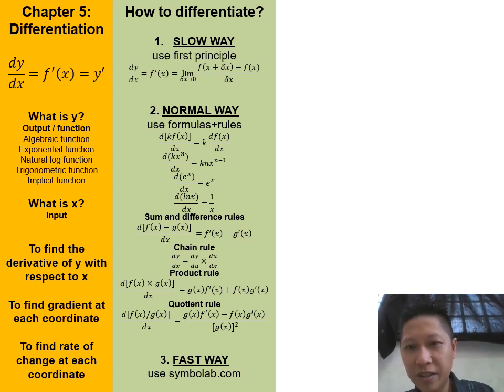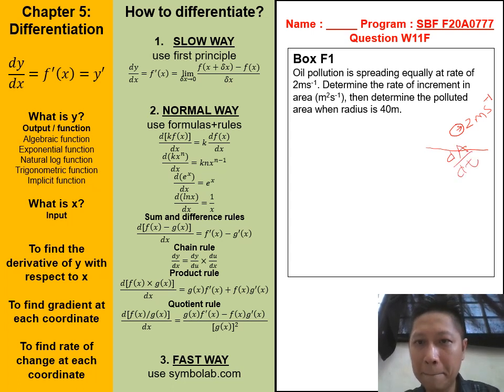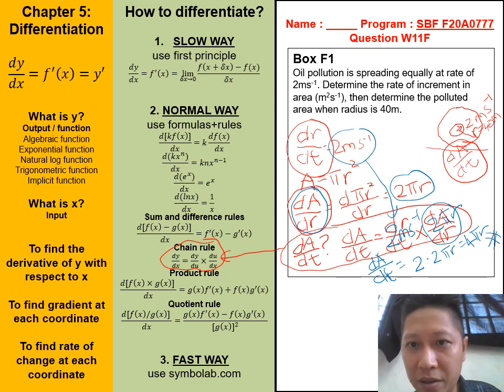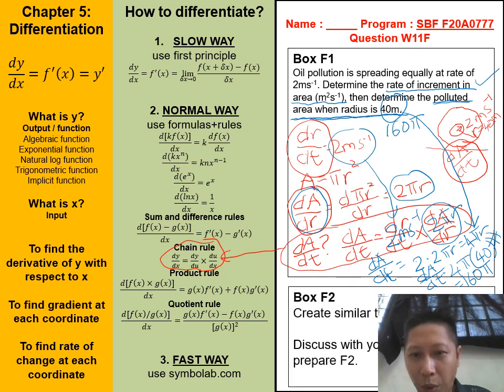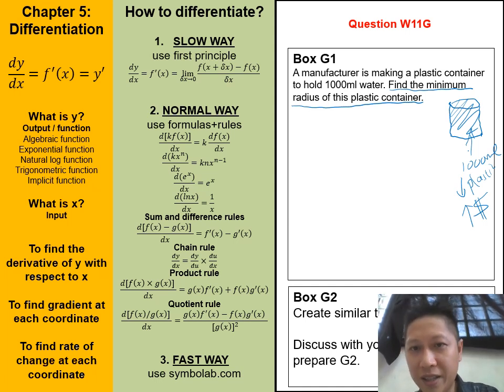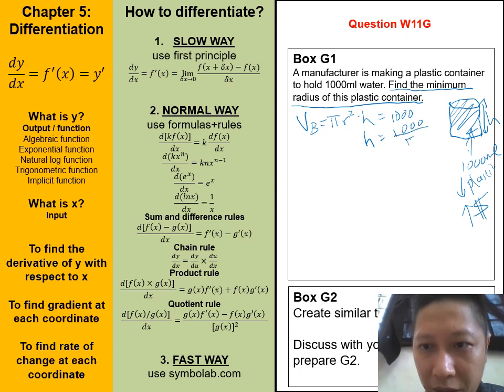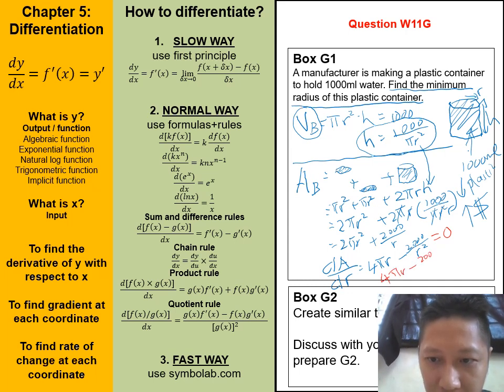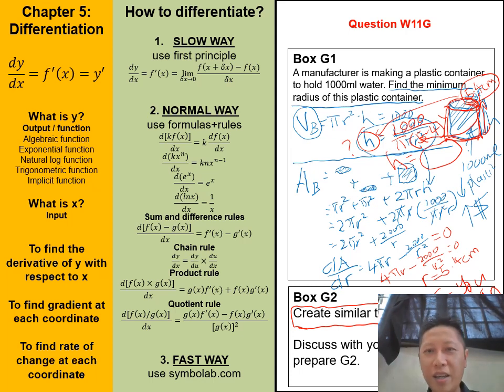2021 Feb EFT1083 Chapter 5: Differentiation (TUTORIAL)